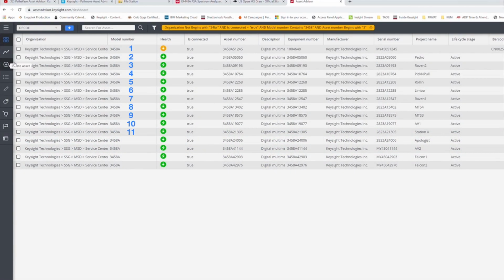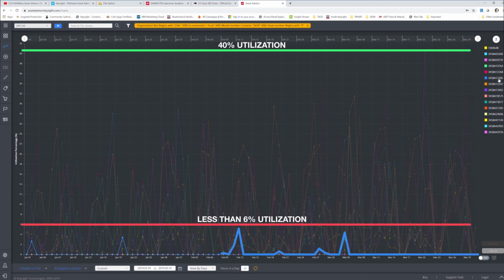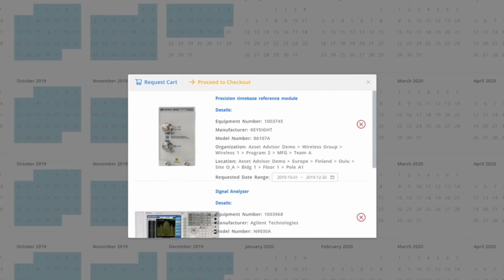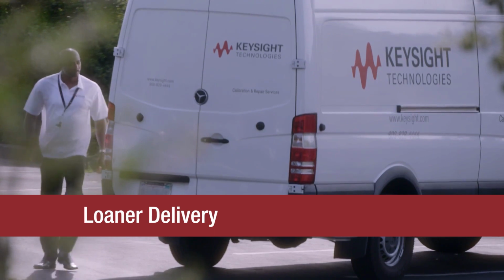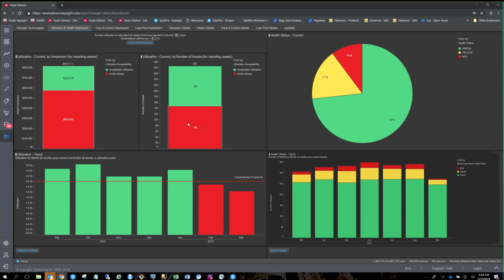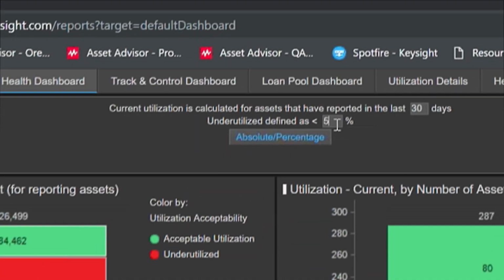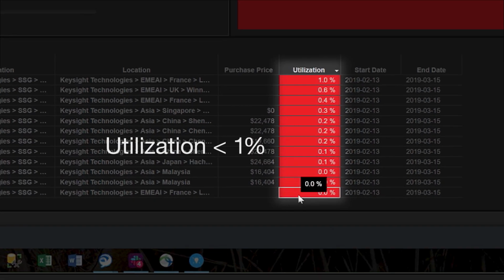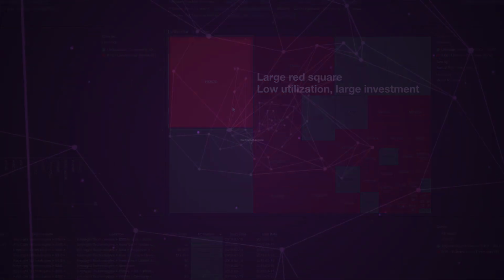PathWave Asset Advisor: Optimize your Capital Expenditures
Keysight PathWave Asset Advisor gives you the information you need to free up budget to invest in the latest technologies. See how to capture real-time, actionable utilization and health data to dramatically decrease capital and operating expenses.